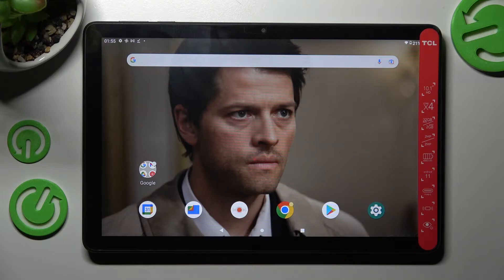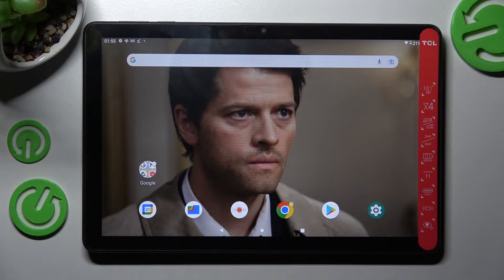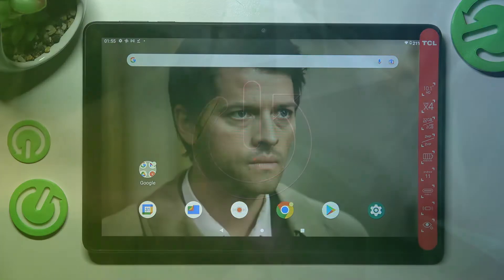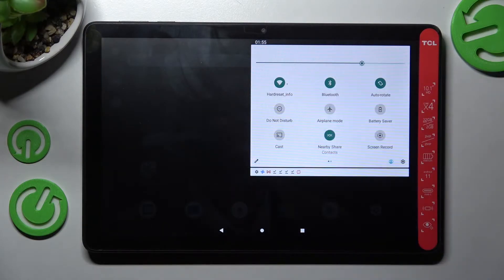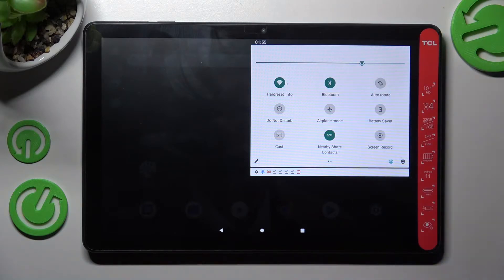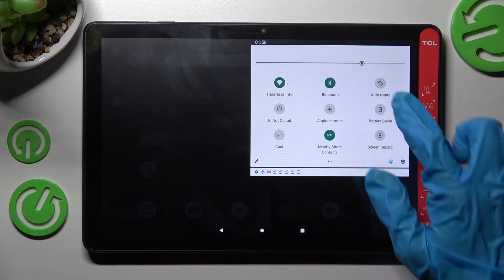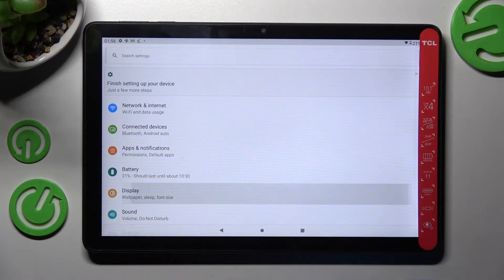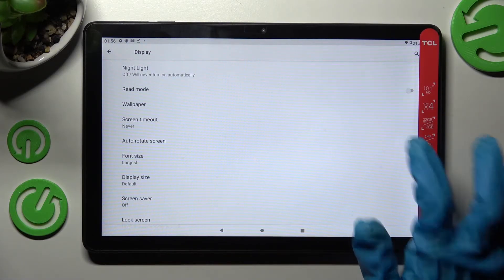How to Turn On / Turn Off Auto Rotate Screen on TCL Tab 10L?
This video is brought to you with the purpose of showing how you can manage one of the Display settings on the TCL Tab 10L - Screen auto-rotate. Once enabled, the feature allows your interface layout to automatically switch between horizontal and portrait modes alongside you rotating the phone. Please enjoy!

How to enable screen auto rotate on TCL Tab 10L? How to disable the screen auto-rotate feature on TCL Tab 10L? How to make the screen rotate automatically on TCL Tab 10L?